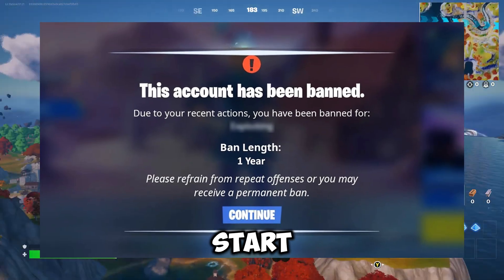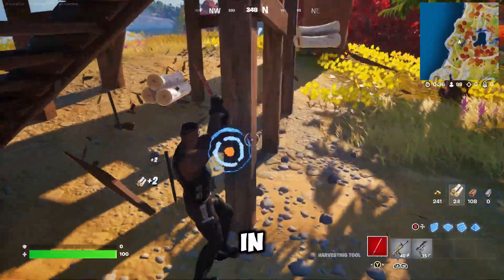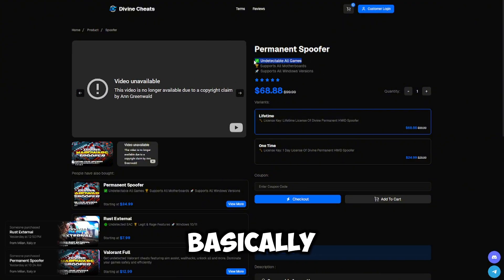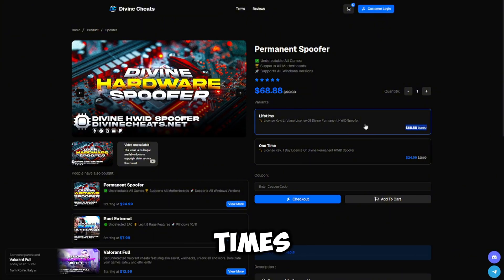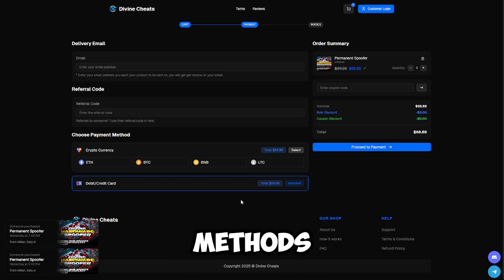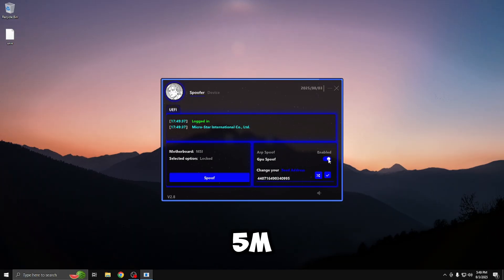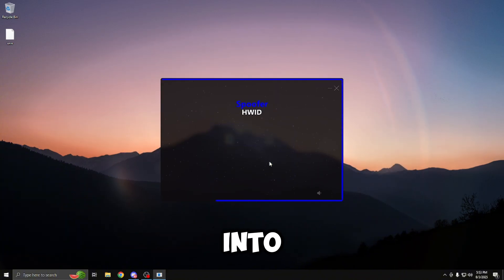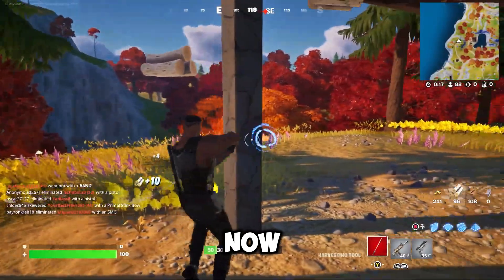Best HWID Spoofer | How to Remove Hardware Bans (Full Install + Spoofing)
🛡️ In This Video, You’ll Discover:
✔️ How to completely spoof your hardware ID with Divine HWID Spoofer
✔️ Why Divine is the most trusted & undetected spoofer of 2025
✔️ Full installation + setup walkthrough
✔️ How to bypass bans and VPN detection
✔️ Real user vouches and unban success stories

📅 Video Timeline:
00:00 – Best HWID Spoofer for All Games (2025)
00:10 – What is an HWID Ban & Why Divine is Your Best Solution
01:50 – How to Safely Purchase Divine
03:00 – Step-by-Step Spoofer Setup
04:00 – Outro